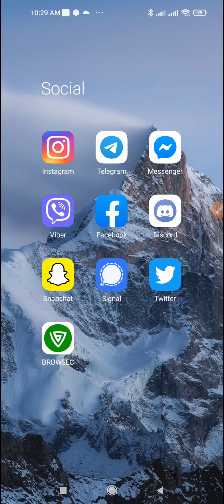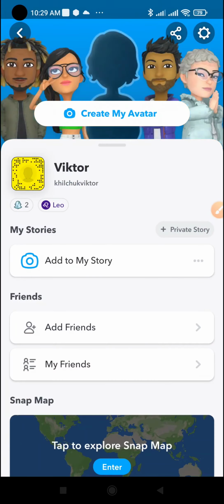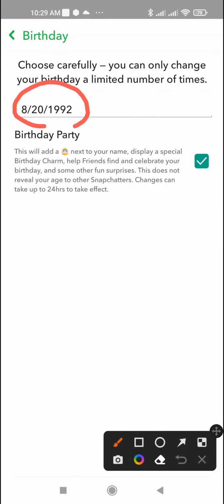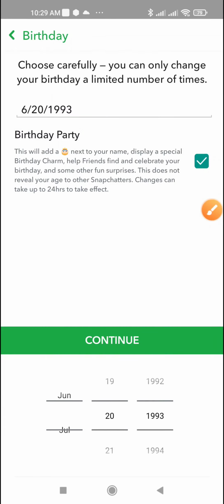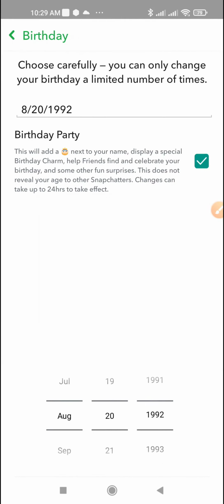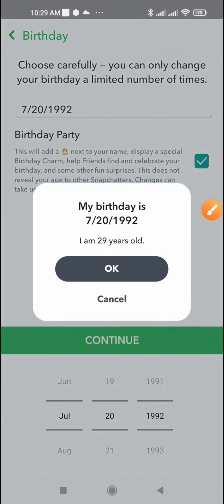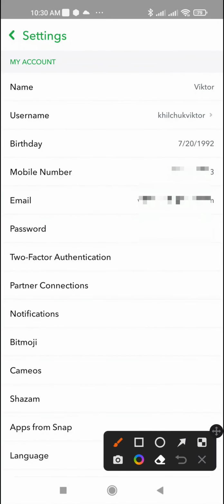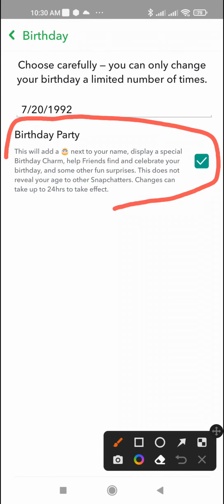How to Change Your Birthday on Snapchat 2023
This video shows how to change your birthday on snapchat. Step-by-step instructions, relevant in 2023. Change the date of birth in the mobile application Snapchat.
00:00 - How to Change Your Birthday on Snapchat
00:20 - Choose the month, date and year
00:54 - Customize the display of the birthday smiley next to the nickname

As you can see, changing the birthday of your Snapchat profile is very easy.
Thanks for the likes and comments.